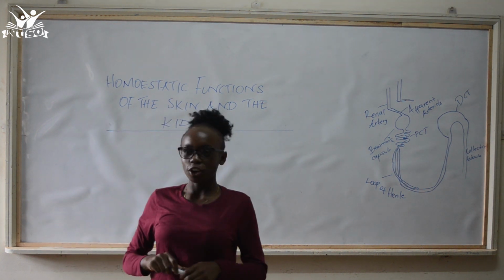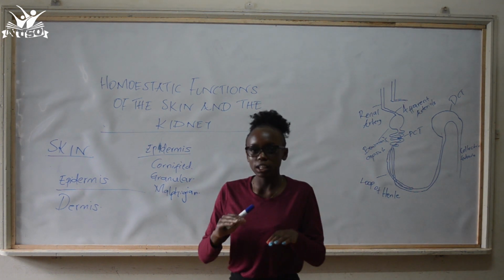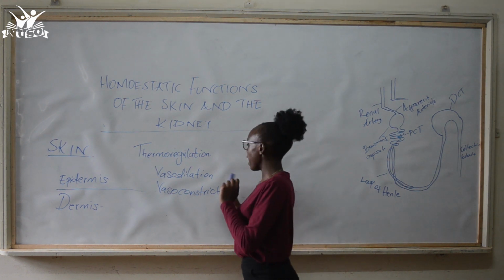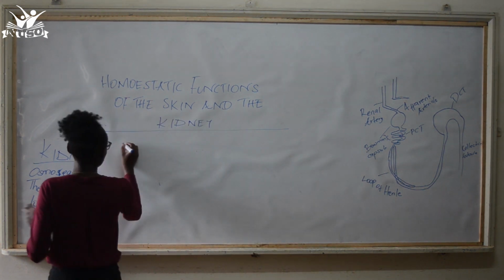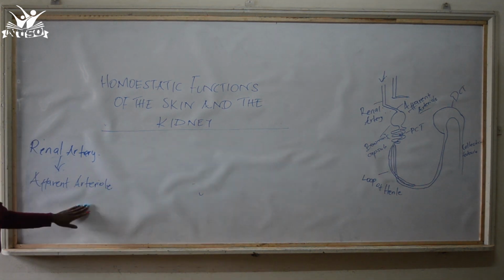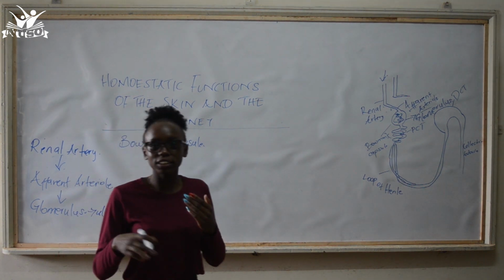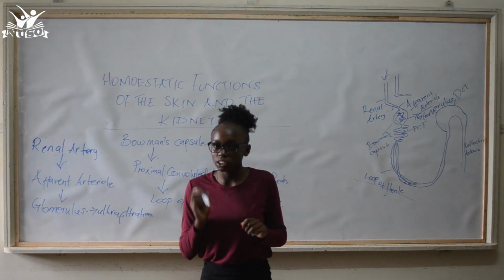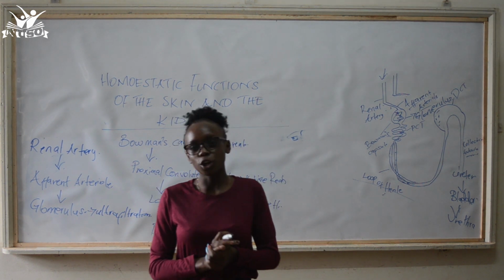Homoestatic functions of the skin and the kidney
Presentation made by miss Beth from NUSO